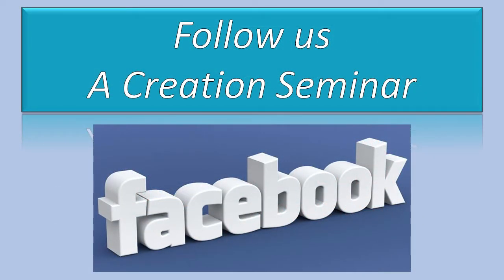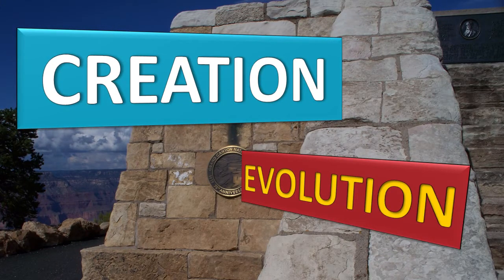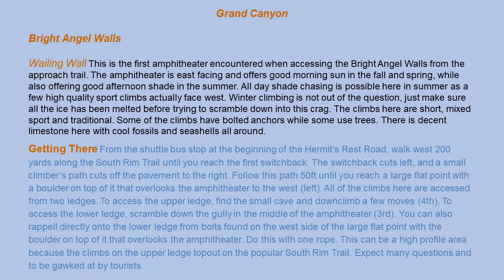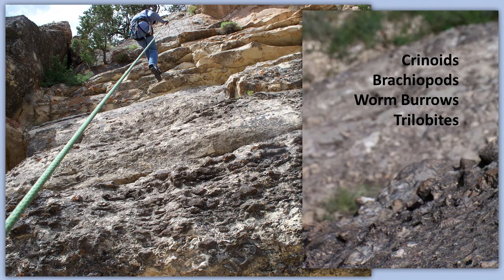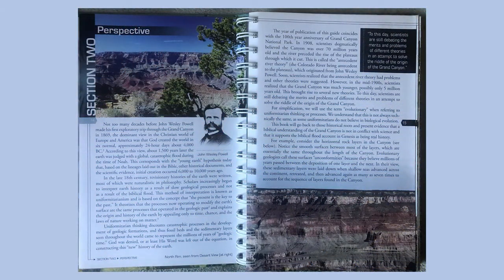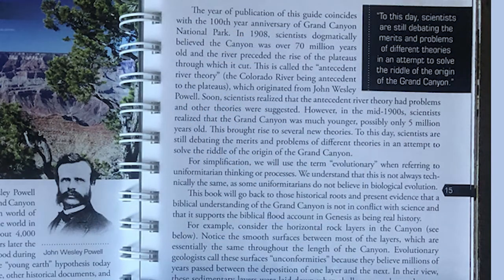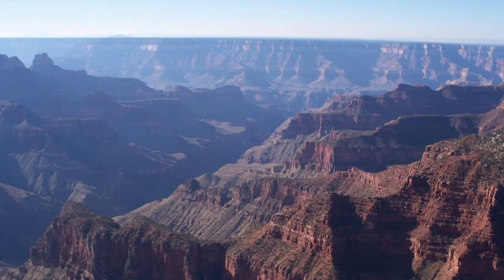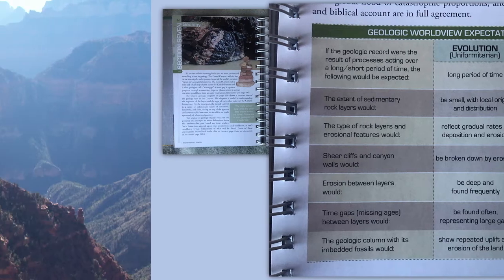A Testament to Creation or Evolution: The Grand Canyon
Nugget 256. Let us compare the evidence from a creationists’ viewpoint and an evolutionary viewpoint on how the Grand Canyon was formed. Was it tiny incremental particles of deposition and the carving by the Colorado River? Or does Noah’s flood explain the catastrophic features that characterize this one-of-a-kind locale? Why are nautical fossils found in so much of the canyon and in so many different layers? Did you know that you can technical rock climb in the Grand Canyon on fossils? On this past Saturday History and Travel Tip, we took you on a special ride along Diamond Creek Road on the Hualapai Indian Reservation to reach the Colorado River and the west side of the Grand Canyon. Nugget 254 is a Photo Journal of our wonderful time on this adventure.  In this week’s Wayback Wednesday, we discussed the famous Grand Canyons squirrels. Nugget 255 gave evidence for the Grand Canyon from an evolutionary perspective. This Saturday’s History and Travel Tip will take you to the Grand Canyon Caverns. Thank you for sharing our Nuggets.
Therefore, no breach of privacy or copyright has been committed. This material is being made available within this transformative or derivative work for the purpose of education, commentary and criticism, is being distributed without profit, and is believed to be "fair use" in accordance with Title 17 U.S.C. Section 107